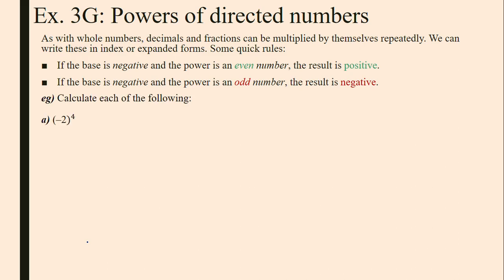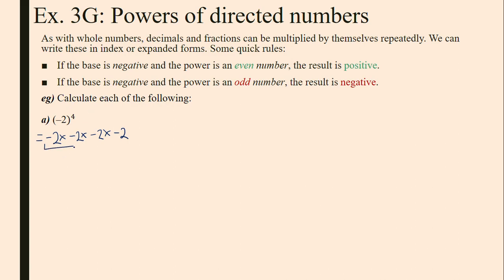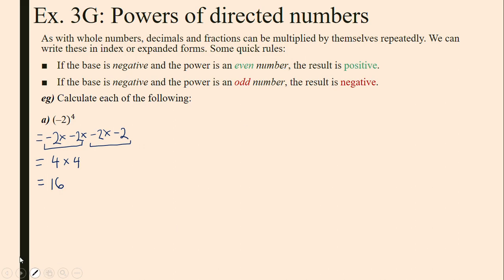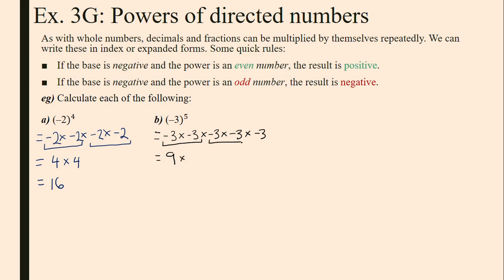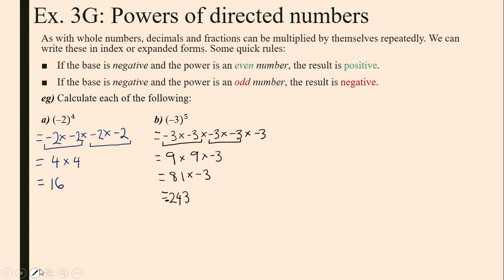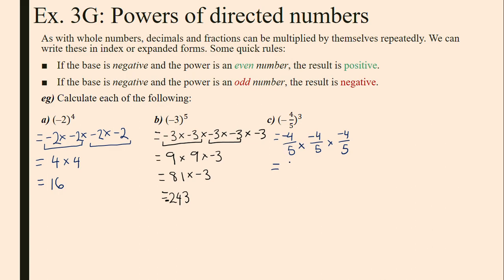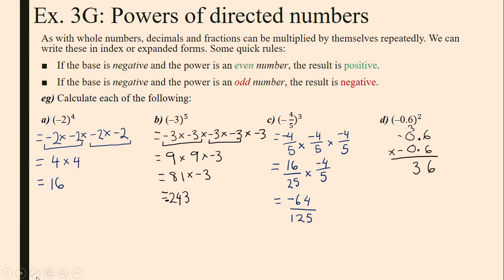Ex 3G: Powers of directed numbers